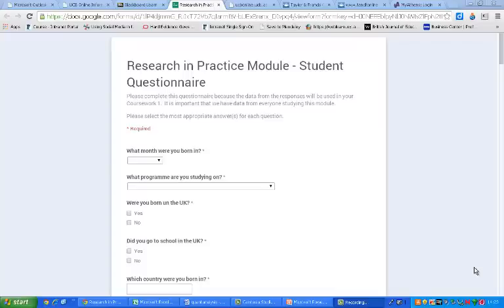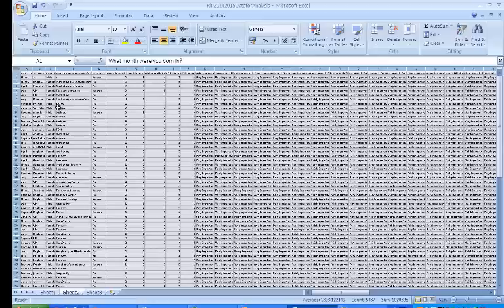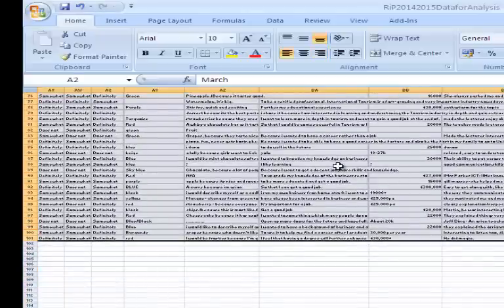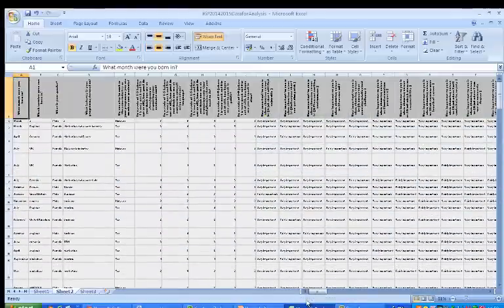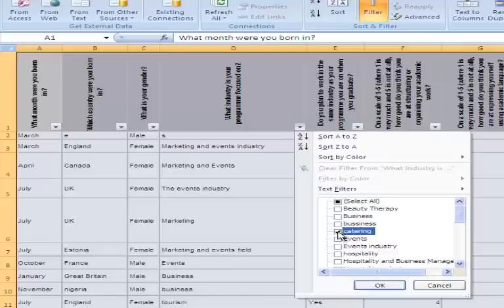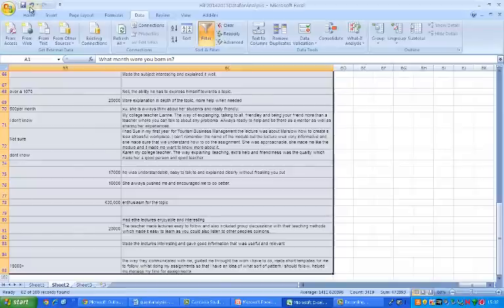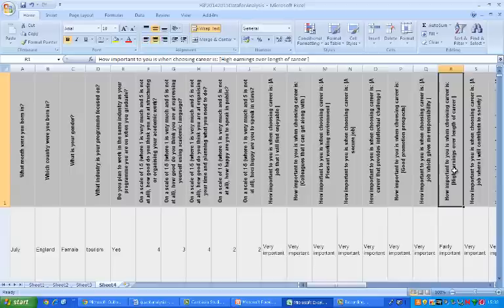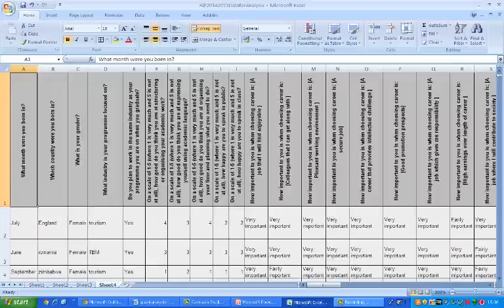QuantDemo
Getting data ready for analysis